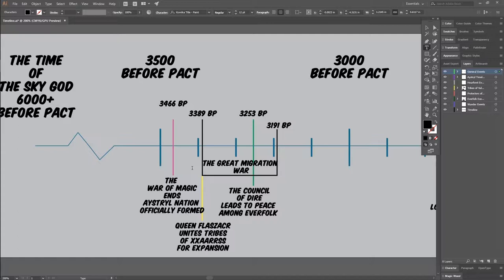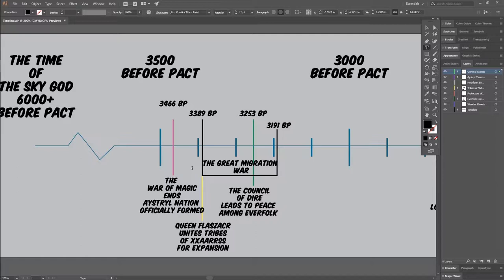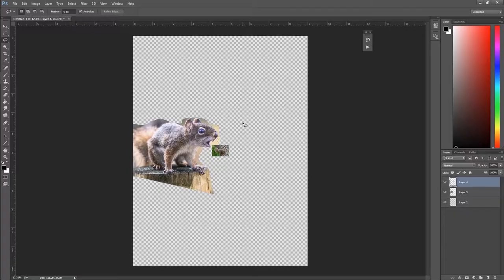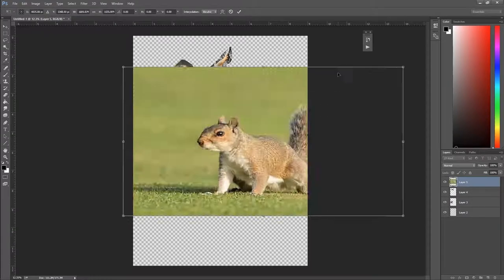Day 5 The Drey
I got a little side tracked todyay. I wanted to talk about how the nations formed but then got sidetracked drawing The Drey and their Dire Squirrels. Cuz their awesome!